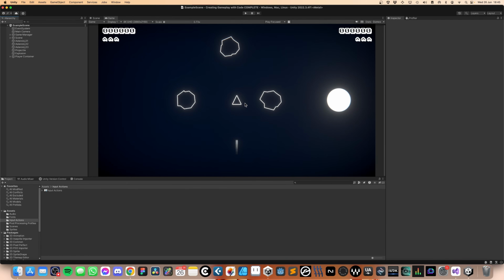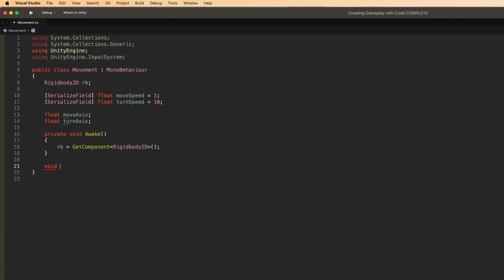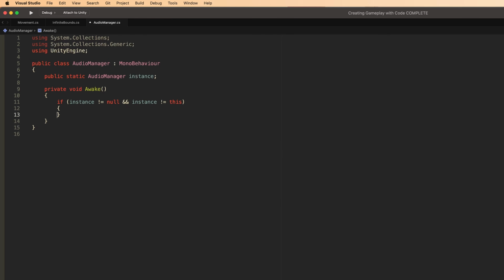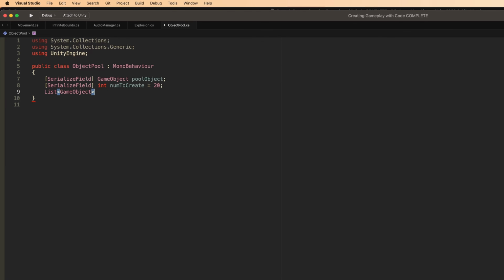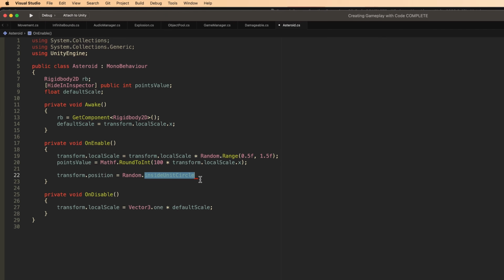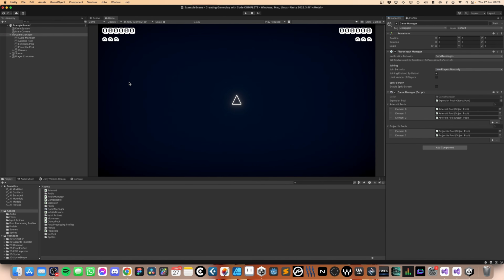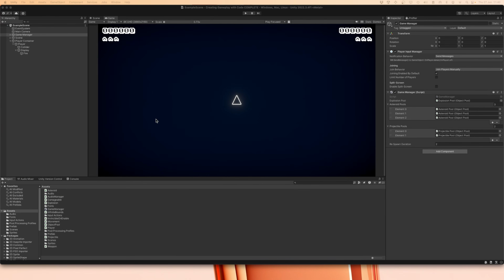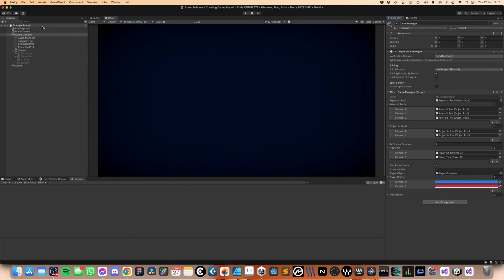How to Code in Unity Part 2: Creating Gameplay with Code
In this lesson, you'll learn how to use C# code to create gameplay in Unity by following along with an example project.

How to CODE in Unity is a complete C# scripting course for Unity developers. You'll learn the building blocks of writing code in Unity, you'll learn how scripting is used to create gameplay and solve problems and, by the end of the course, you'll be confident enough to start writing your own scripts and making your own game.

Based on the highly rated Udemy course, this YouTube series includes all of the core lessons and project example content. Here's what you'll learn:

00:00:00 Intro
00:03:38 Project Set Up
00:19:36 Movement
00:34:18 Infinite Bounds
00:45:42 Audio Manager
00:53:08 Explosion Effect
01:08:43 Object Pool
01:18:44 Game Manager Pt 1
01:21:21 Damageable Objects
01:27:38 Asteroids
01:37:41 Game Manager Pt 2
01:44:21 Projectiles
01:58:22 Player Script
02:04:00 Weapon Script
02:08:06 Invincible Script
02:15:57 Game Manager Pt 3
02:21:17 Player UI
02:26:21 Update the Score
02:32:30 Spawn the Player
02:40:49 Win Screens